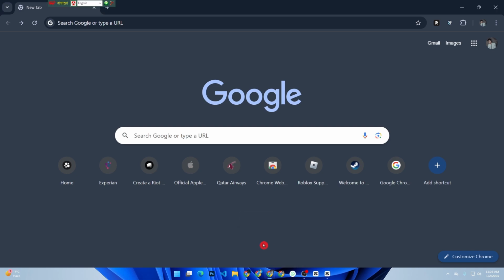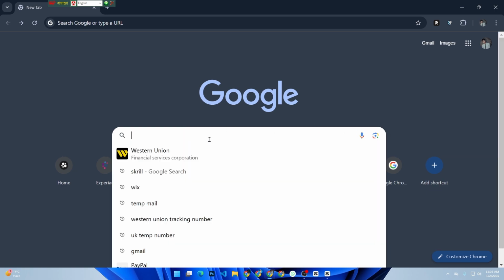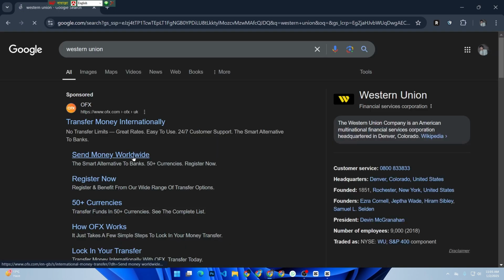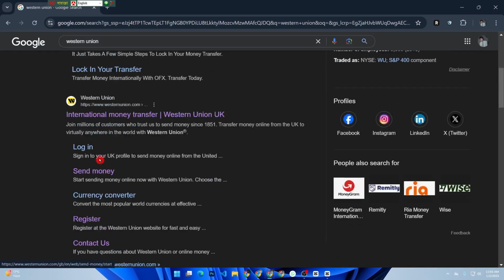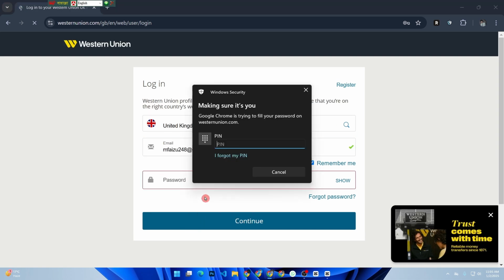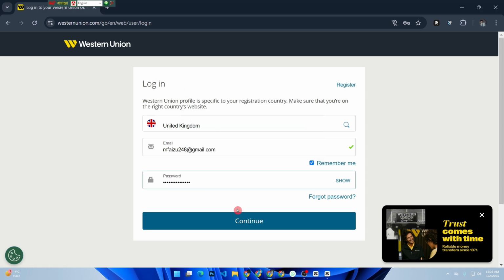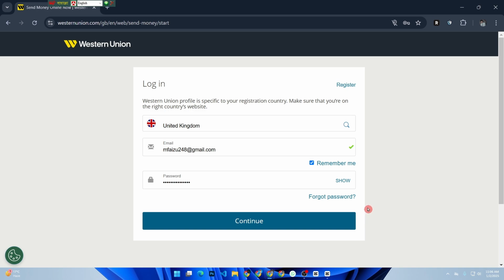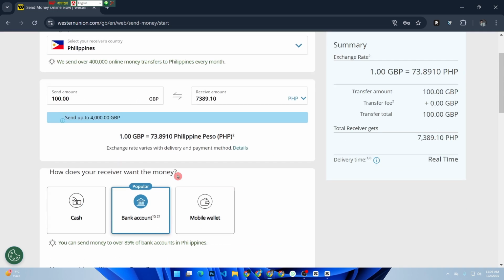How To Login Western Union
In this video, we'll guide you through the step-by-step process of logging into your Western Union account. Whether you're a new user or need a quick refresher, we've got you covered!

What You'll Learn:
✔ How to access the Western Union login page
✔ Entering your email/username and password securely
✔ Troubleshooting common login issues
✔ Resetting your password if you've forgotten it

Western Union makes it easy to send money, check your transactions, and manage your account. With this simple tutorial, you'll be logged in and ready to go in no time!